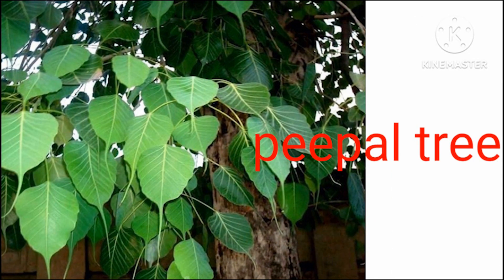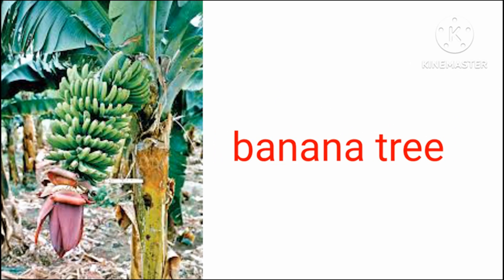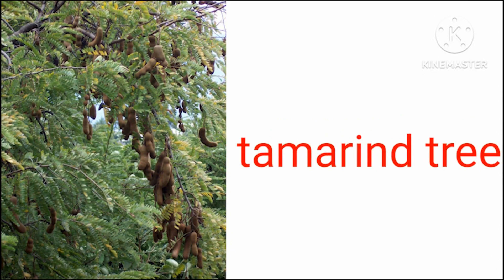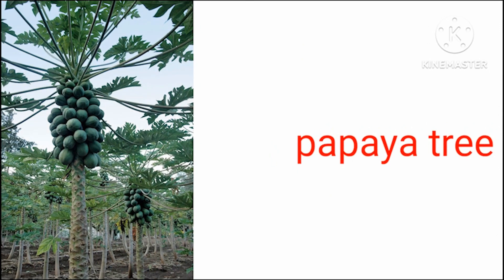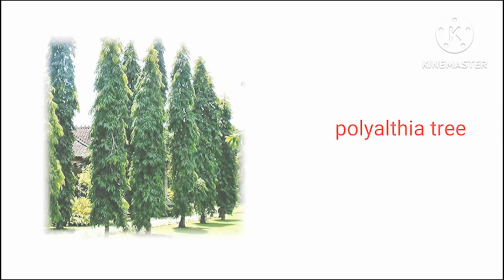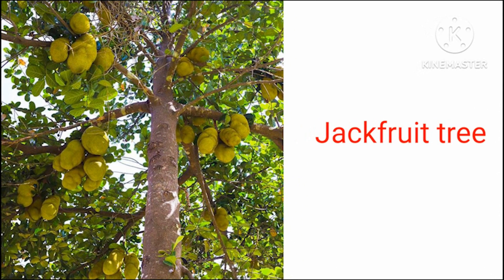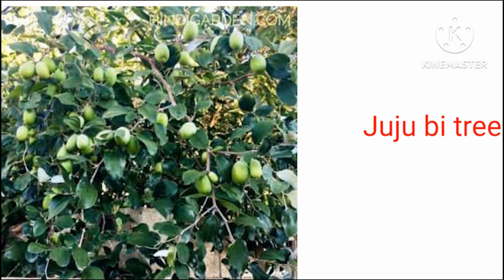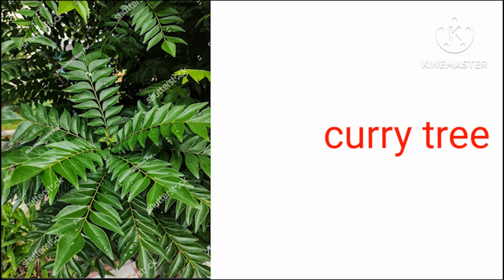Names of trees for nursery English || Names of trees in basic english for preschool kids.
Help your pre school kids learn types of Trees in basic english with colourful pictures for visual knowledge as well.
Helps your kid with the basic vocabulary formation by introducing day to day objects in their life to their speech, such as names of Trees and images.
  We try to engage the child's visual and vocational abilities through our video.